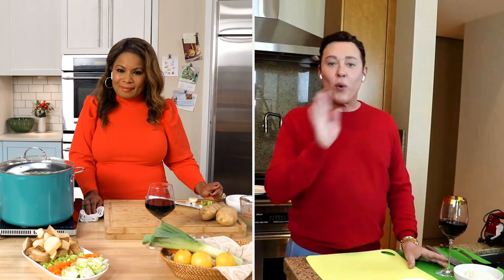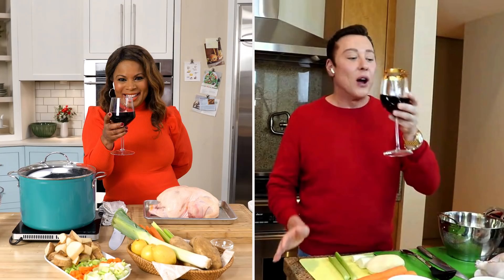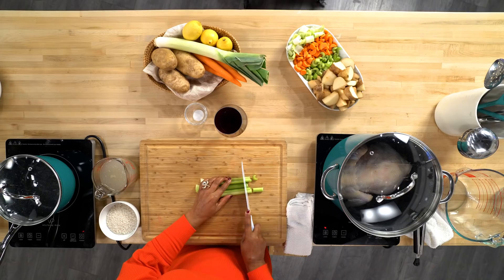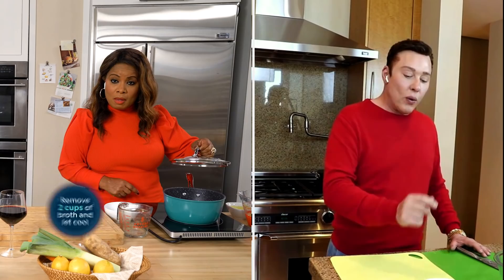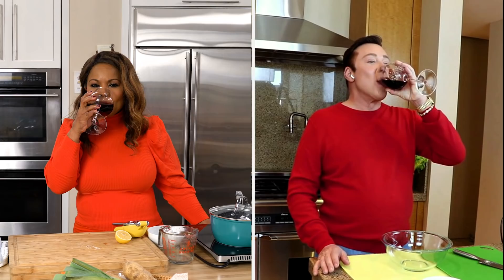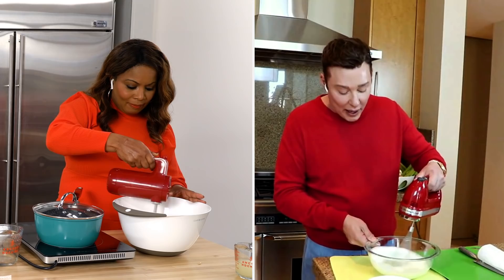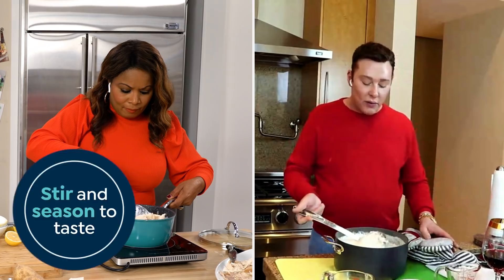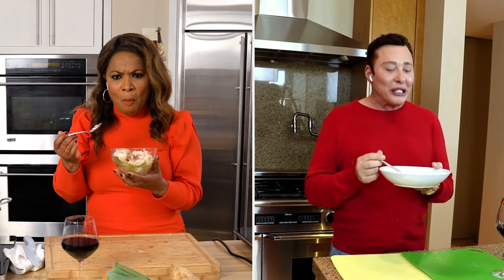The Best Greek Comfort Soup with Dimitri James | Dish It Up with Marlo Smith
| Warm, cozy greek chicken soup with an egg lemon sauce! Dimitri James, founder of SKINN cosmetics, is sharing his family's heart-warming Greek comfort soup for the soul! This soup is full of vegetables, flavored with a whole chicken and topped with a delicious egg lemon sauce. Watch to hear what Dimitri does for fun, including his love for art and fashion + learn how Dimitri got started in the skincare business. What is your family's comfort food for the soul?

About Dish It Up: We know she loves to eat, but did you know HSN Host, Marlo Smith, also loves to cook?! Each week on Dish It Up, Marlo Smith will virtually hang out and cook with one of her HSN family friends! Her guests will provide a simple recipe that is meaningful to them, and Marlo & guest will virtually meetup to complete the recipe together, but apart!